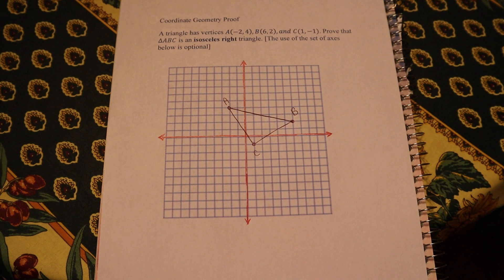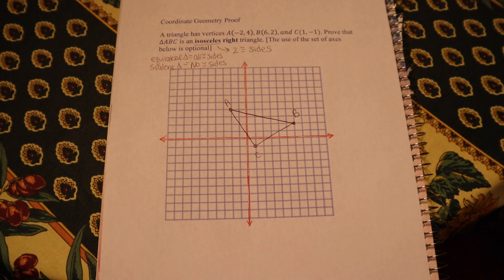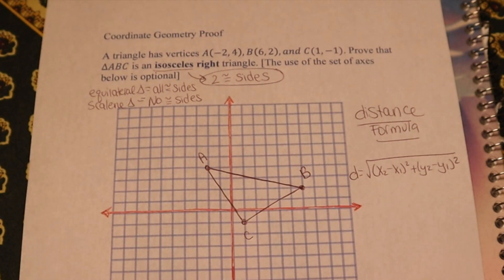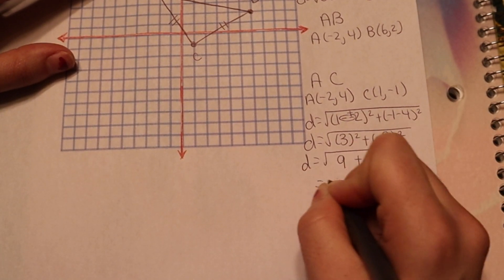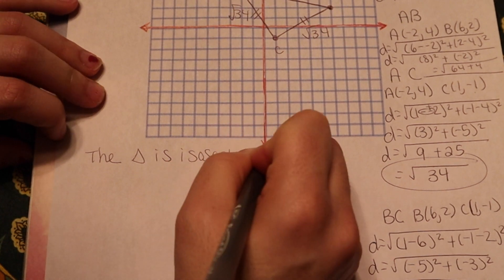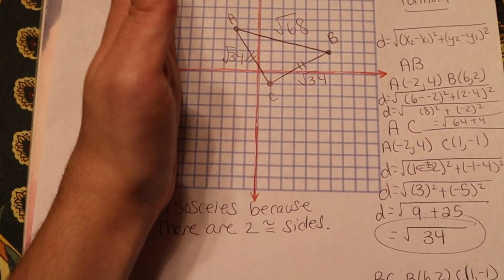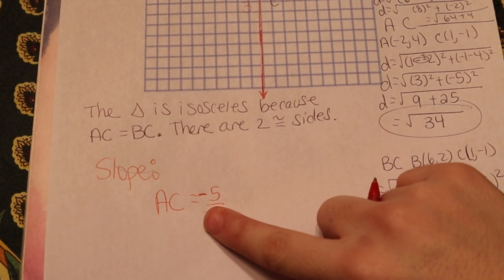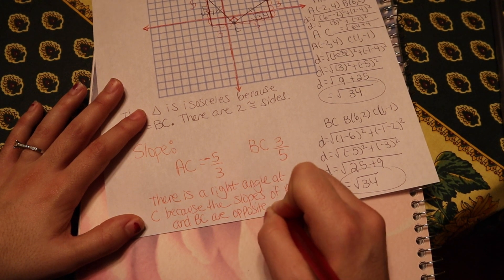Geo: Coordinate Geometry Isosceles Right Triangle Proof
Coordinate Geometry proof